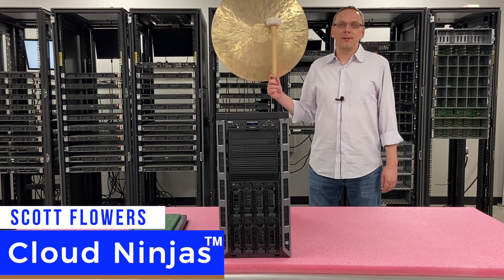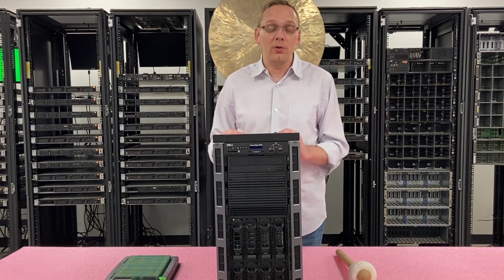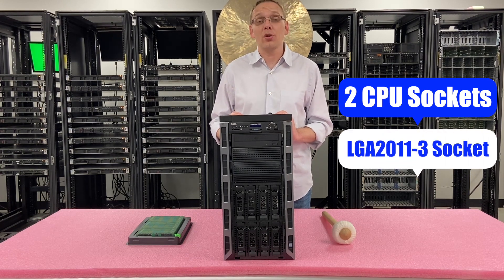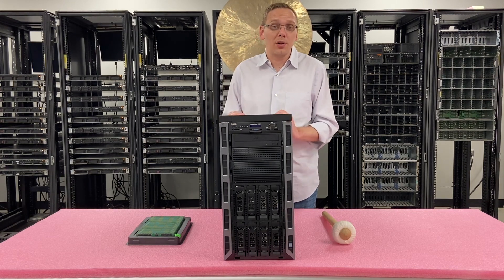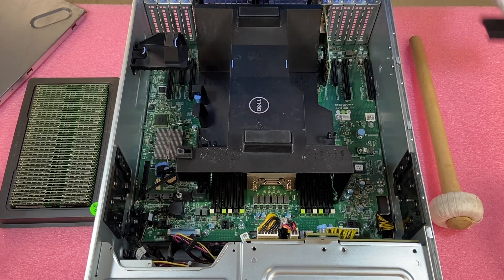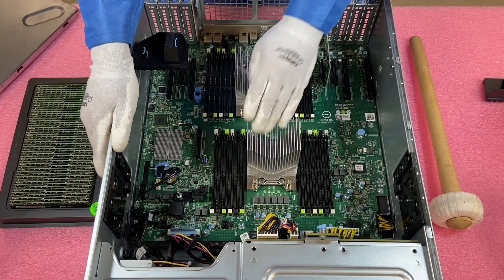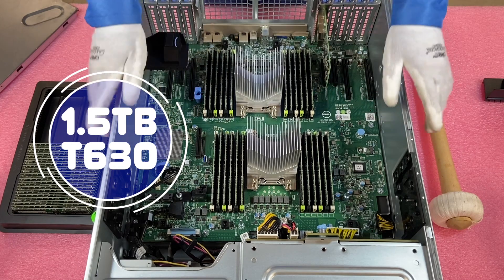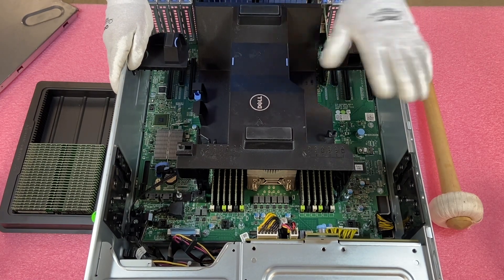Dell PowerEdge T630 Tower Workstation Overview & Memory Upgrade Tips | How to Install & Configure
Dell PowerEdge T630 -  This video will cover the T630, which is an enterprise level 5U tower server.  We will focus mainly on memory and CPUs.  We will show how to install and properly configure your memory upgrades.  The T630 workstation is part of Dell’s 13th Generation and is the next gen to the very popular Dell PowerEdge T620 tower server.  There are 24 DIMM slots running on DDR4 memory.  This is the first generation of DDR4 based Dell tower workstations.  Dell T630’s run on dual Intel E5-2600 V3 or V4 series CPUs which is an LGA2011-3 processor socket.

Let’s dive deeper into the memory.  Speed options include 2133MT/s, 2400MT/s and 2666MT/s.  Please do note that 2666 speed will clock down to 2400, which is the true fastest speed.  DIMM sizes include 4GB, 8GB, 16GB, 32GB and 64GB.  There are two types of memory for your T630 server: ECC Registered (RDIMM) or Load Reduced (LRDIMM).  Both are excellent options.  There is a distinct advantage to load reduced memory.  With LRDIMMs you have double the memory scalability when compared to RDIMMs.  The max configuration for ECC Reg is 768GB via (24 x 32GB) DDR4 PC4-19200T-R 2400MHz ECC Registered Server Memory.  The max configuration for LRDIMMs is 1.5TB via (24 x 64GB) DDR4 PC4-19200T-L 2400MHz Load Reduced Server Memory.  64GB DDR4 ECC Reg DIMMs are not supported by the T630 workstation.

This system has 2 processors.  Each CPU controls 12 memory slots.  There are 4 Memory Channels per processor.  This means there are 3 DIMMs per Memory Channel.  Conveniently, Dell has labeled and color coded the tabs of each DIMM slot.  This will make it much easier to properly load your memory upgrades from Cloud Ninjas.  You always want to install the first DIMM at the start of the first memory channel.  Each memory channel starts with white followed by black and then green.  The proper configuration for 2 CPUs would be 8, 16 or 24 DIMMs to maintain a proper load balance across the memory channels.  In this video, we will discuss in more depth how to actually load the DIMMs inside your PowerEdge T630 server.